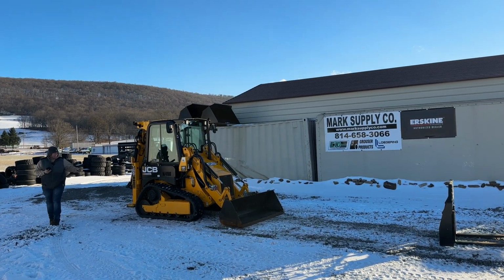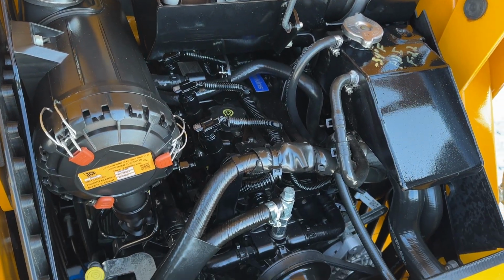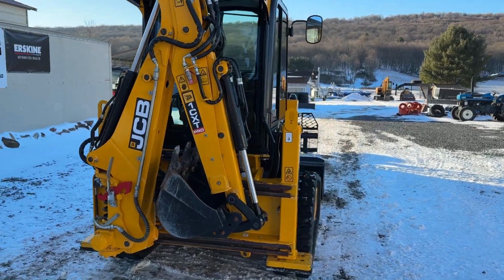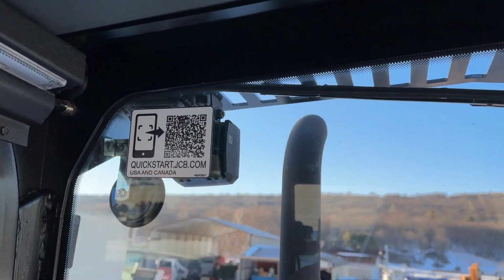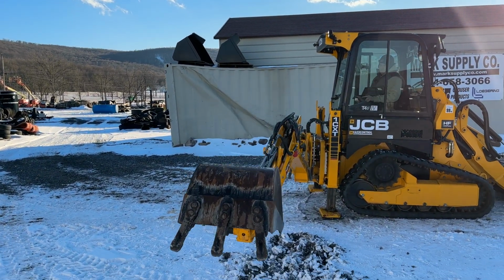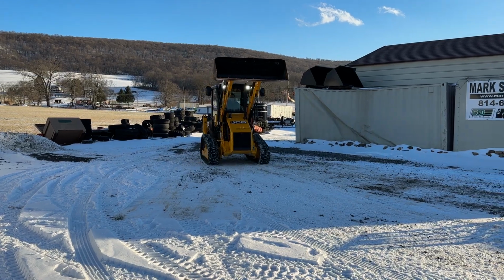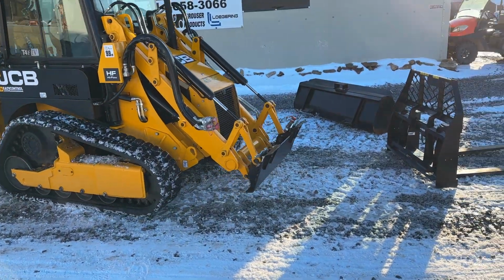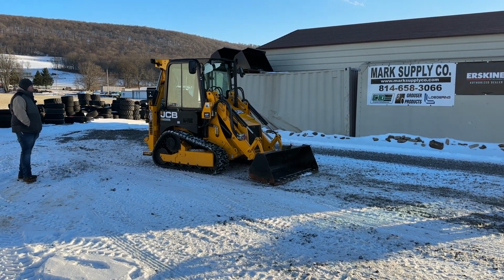Like New 2024 JCB 1CXT Pro Rubber Track Skid Steer Loader Backhoe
ONLY 38 ORIGINAL HOURS!!!

We Have A 19 Minute Video We Can Send To You On This Machine!!!

This Is A Real Deal Like New Machine That Is Under Full Warranty!!!

Machine Was Sold New On 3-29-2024 And Has A 2 Year Full Warranty Or 2,000 Hours!!!

Machine Has Emissions Warranty Until 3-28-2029

Cab Heat Air All Work Great

Side Entry Door

Joy Stick Controls

Float For Front Boom

Swivel Seat

Rear View Mirror Kit

Deluxe Full Backup Camera Kit

12 Volt Power Outlet

PMS Power Management System

Standard Flow Aux Hyds 11.8 GPM

High Flow Aux Hyds With Case Drain 26.4 GPM

0-4.7 MPH Travel

Over Head Rear Door

Pattern Changer For Excavator Or Backhoe Controls

Side Shift Backhoe Can Off Set Left Or Right

Extenda Hoe Pro Option

Plumbed On Boom For Aux Hyds For Attachments

18" Bucket Has Hardly Been Dug With

OEM JCB 72" Front Loader Loader Bucket With Bolt On Cutting Edge Like New

Comes With A Set Of OEM JCB 48" Heavy Duty Pallet Forks

12" Wide Rubber Tracks Like New

Standard 2 Pin Skid Steer Loader Quick Attach

9,500 LBS Class Size Machine

Front And Rear LED Work Lights

All Glass Is Complete

Unit Is Powered By A Perkins 4 Cylinder Turbo Diesel Engine That Starts And Runs Great With No Smoke!!!

Block Heater

Machine Has NO DPE OR DEF Aftertreatment!!!

Very Easy To Service And Maintain

This Is One Awesome Machine!!!

If You Need A Rubber Track Skid And A Excavator Here Is One Awesome Machine That Will Fill Both Applications!!!

This Machine Is Over $98,000 TODAY!!!

Please Call Nick Or Ben With Any Questions!!!